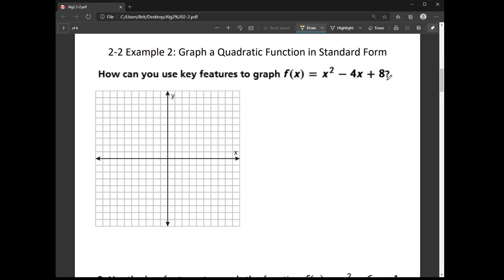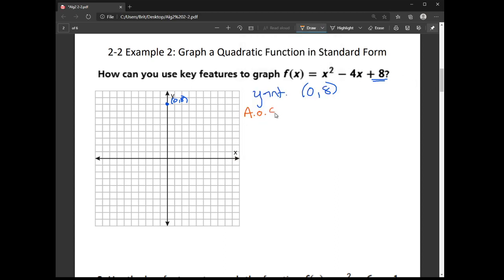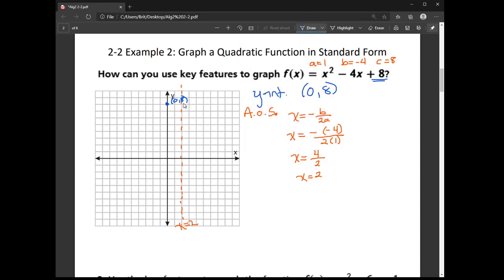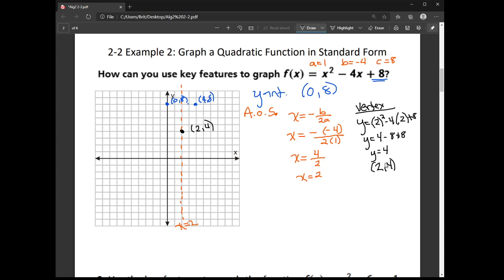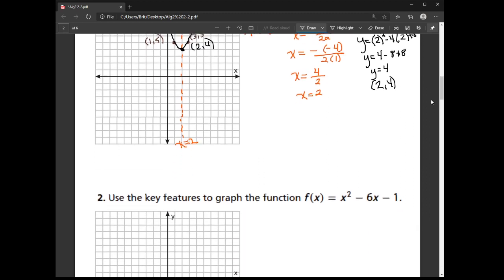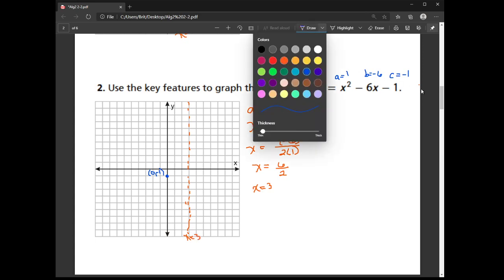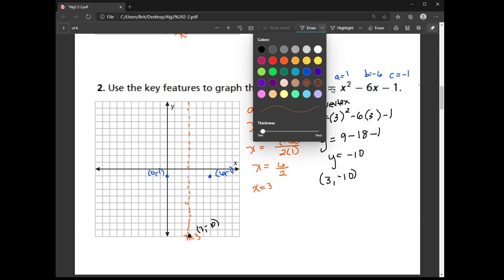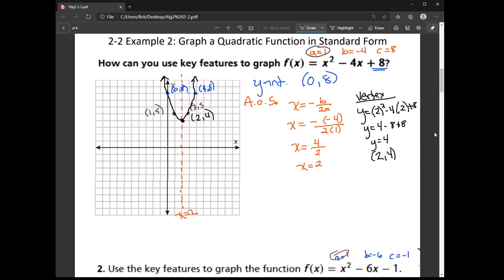Graph a Quadratic Function in Standard Form (Using key features)